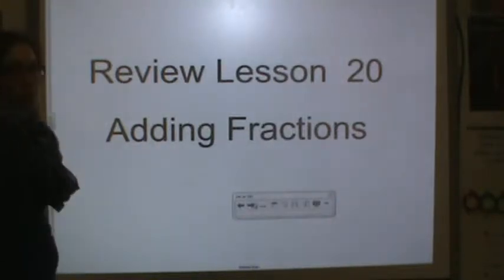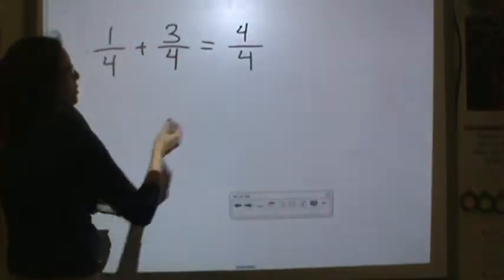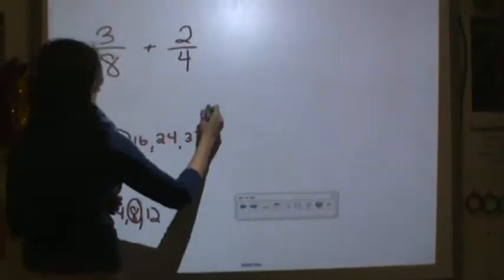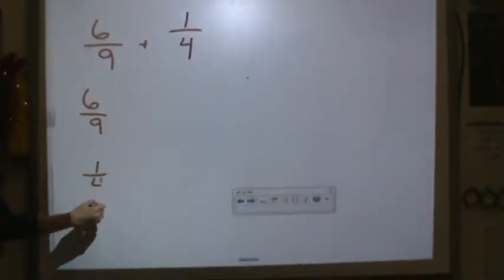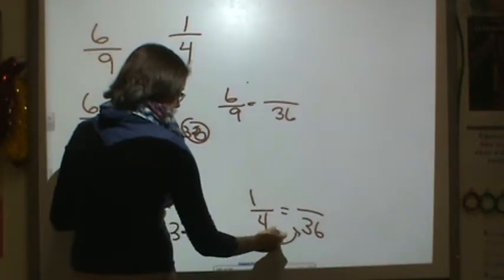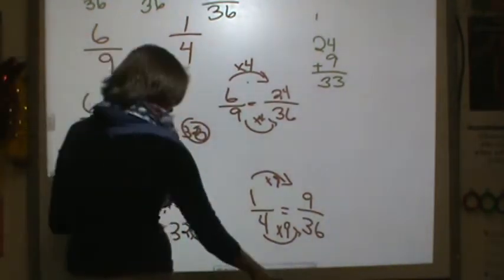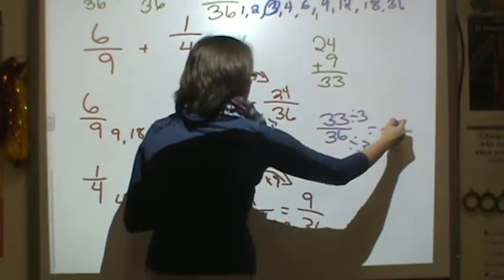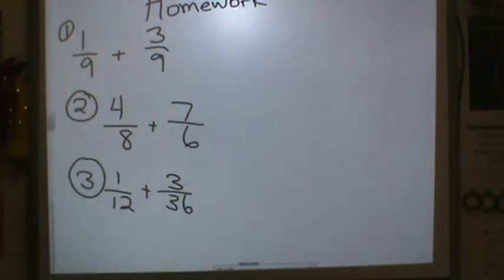Lesson 20- Adding Fractions